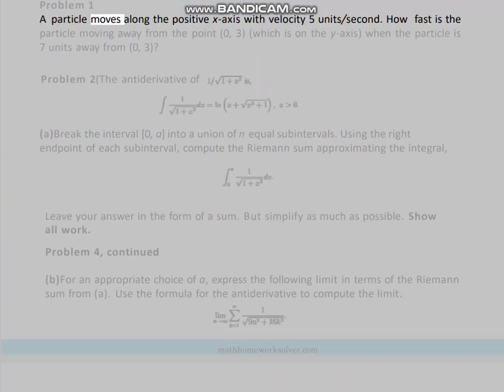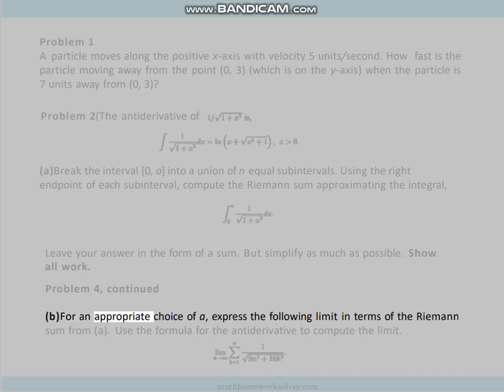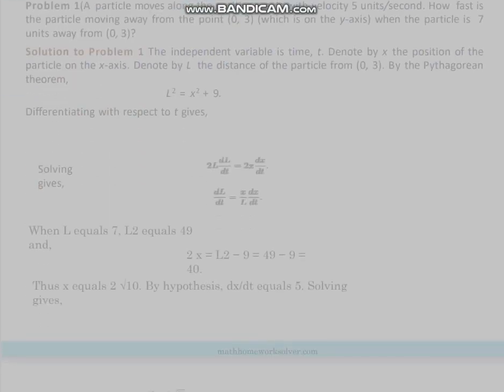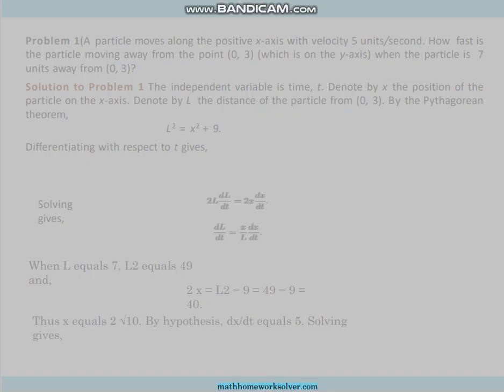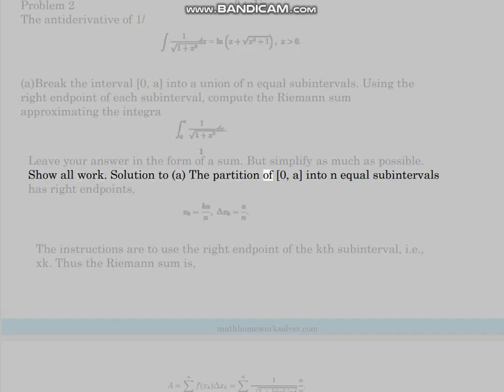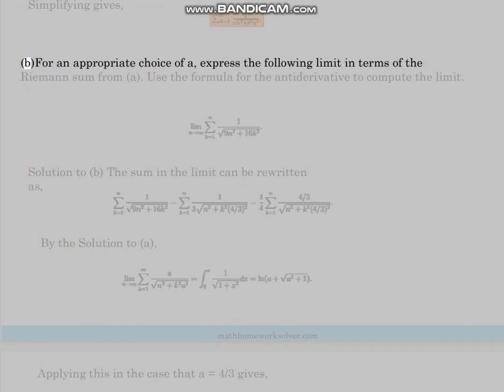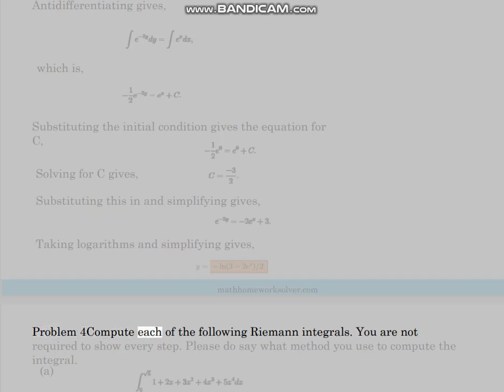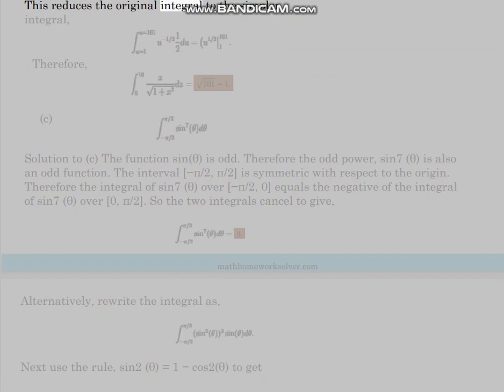Calculus Assignment Help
I am Anne L. I am a Calculus Assignment Solver at mathhomeworksolver.com. I hold a Master's in Mathematics, from the University of California, USA. I have been helping students with their assignments for the past 5 years. I solved assignments related to Calculus.